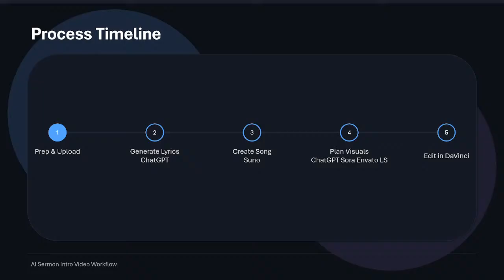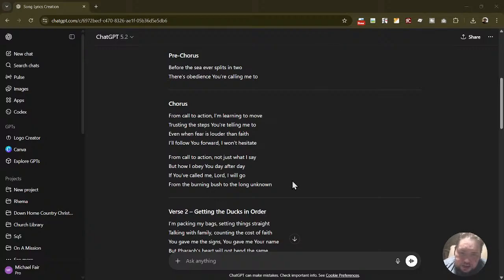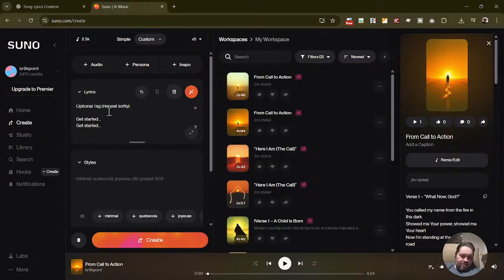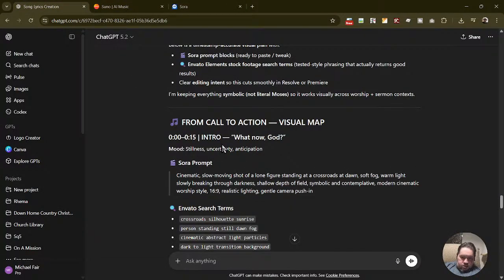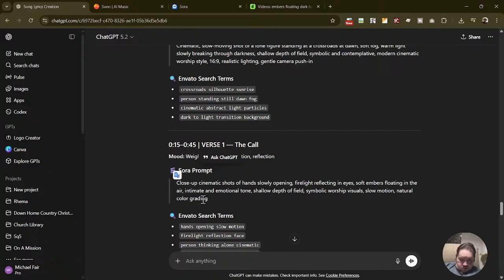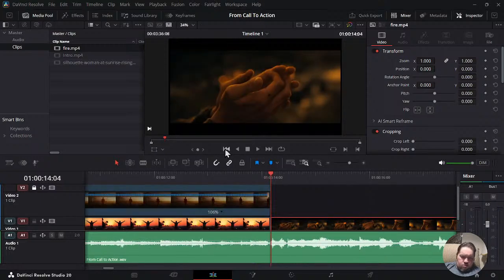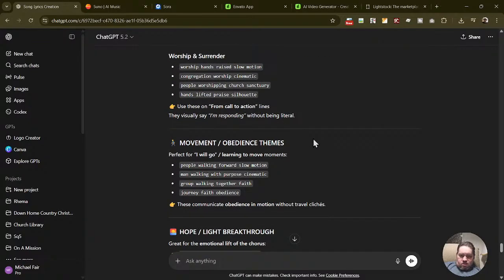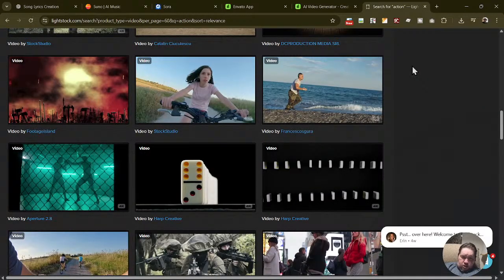AI Assisted Custom Sermon Intro Videos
In this livestream, I walk through my complete end-to-end workflow for creating custom sermon introduction videos using AI—from receiving sermon notes to producing a finished cinematic intro ready for use in a church service or livestream.

This session is designed for media creators, video editors, and church production volunteers who want to see a real, practical example of how AI tools can be integrated into a creative workflow responsibly and effectively.

🔄 Workflow Overview

Starting with sermon notes provided as a Word document

Using AI to generate song lyrics inspired by the sermon theme

Creating a full song using Suno

Reviewing the completed song for timing and structure

Visualizing lyrics using:

Stock footage (Envato Elements, Lightstock)

AI-generated video (Sora / Envato Generative Video)

Assembling and editing everything in DaVinci Resolve Studio

Delivering a polished sermon intro video

🛠️ Tools & Platforms Discussed

ChatGPT – lyric and concept development

Suno – AI music generation

Sora (Pro) – AI video generation

Envato Elements – stock footage & generative video tools

Lightstock – Christian-focused stock media

DaVinci Resolve Studio – final editing and color grading

Church media directors & volunteers

Video editors curious about AI-assisted workflows

Creators exploring music-to-video pipelines

Anyone interested in ethical, practical AI use in storytelling

⏰ Livestream Details

📅 Thursday at 7:00 PM EST

This is a transparent look at what works, what doesn’t, and how the pieces fit together—not hype, just process.